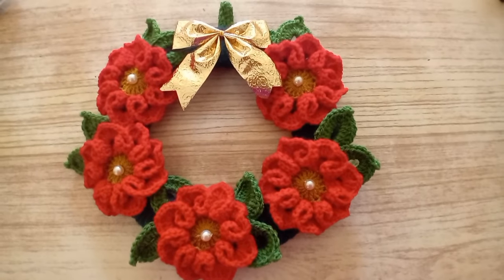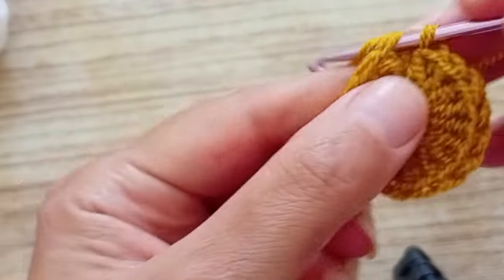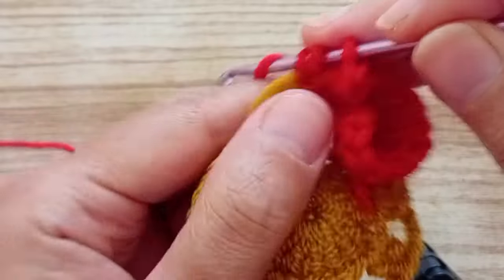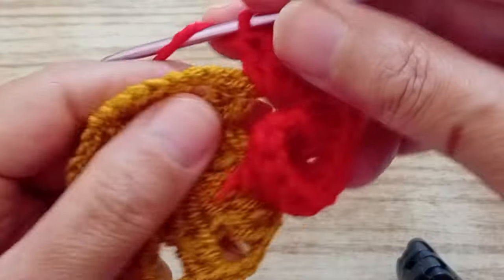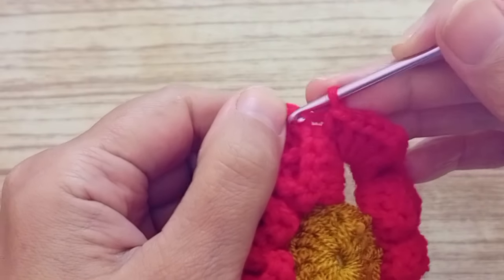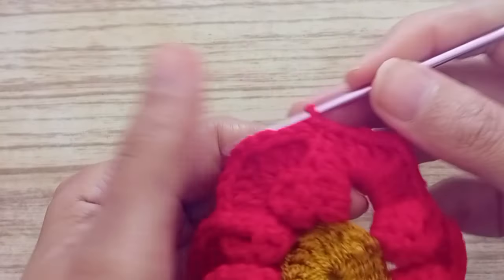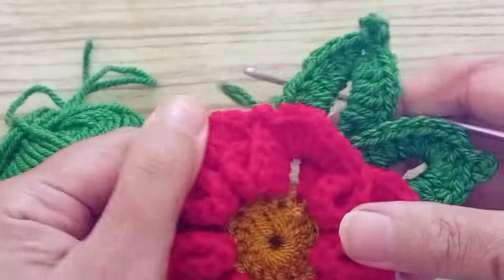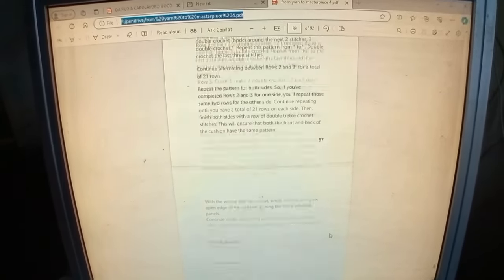Crochet Christmas Wreath.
Link for the ebook